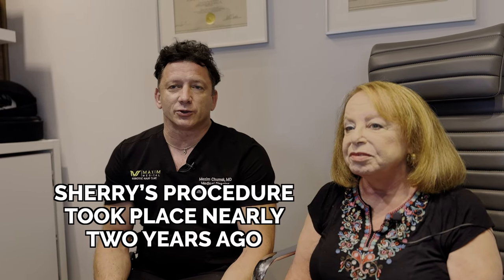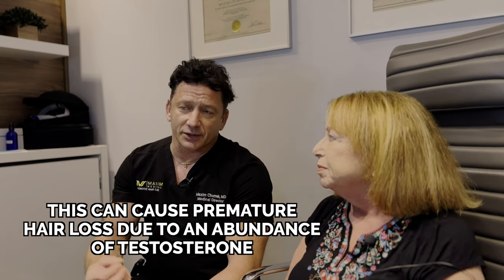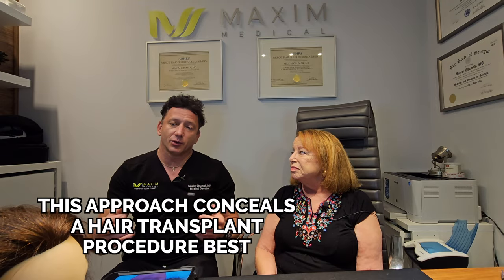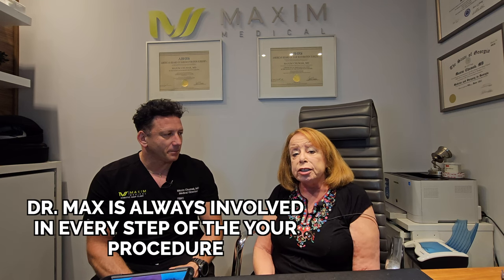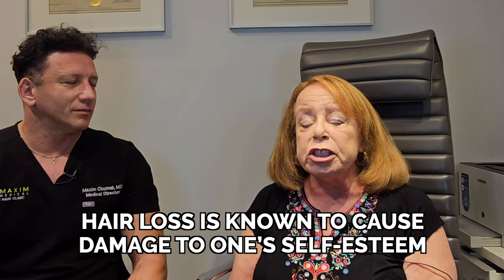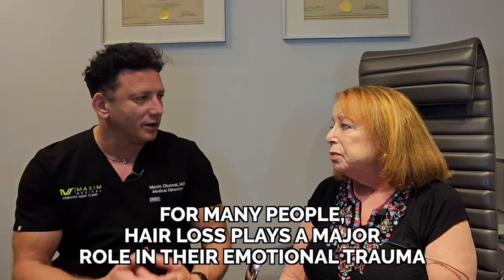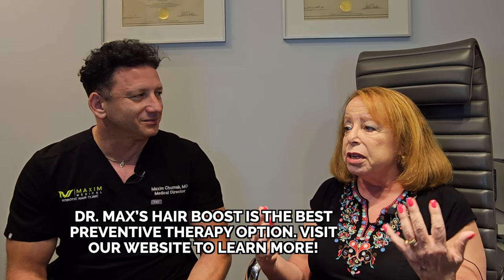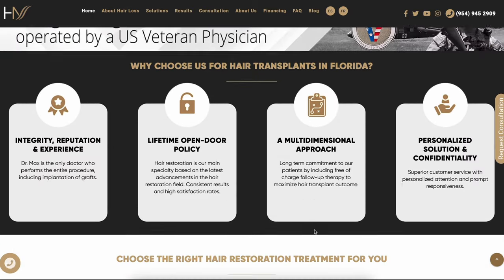Life-Changing Female Hair Transplant Results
When Sherry first came to us about two years ago, she was completely distraught from her hair loss. She expressed how losing her hair had greatly negatively affected her confidence and self-esteem. She was diagnosed with Polycystic Ovarian Syndrome which can cause premature hair loss due to an abundance of testosterone in the body. This resulted in Sherry experiencing male pattern hair loss rather than female pattern hair loss. Fast forward to today, Sherry agreed to share her experience with us on how her hair transplant completely changed her life.